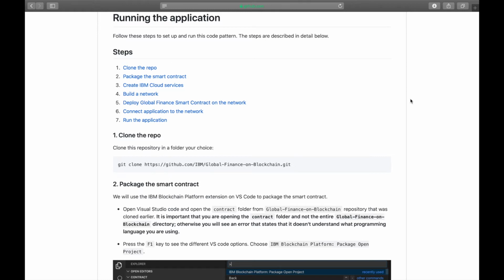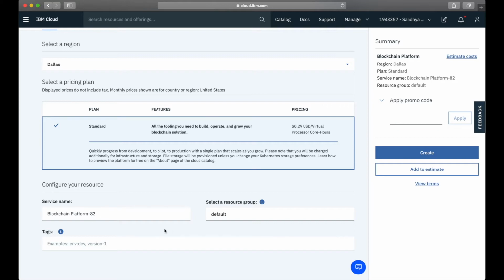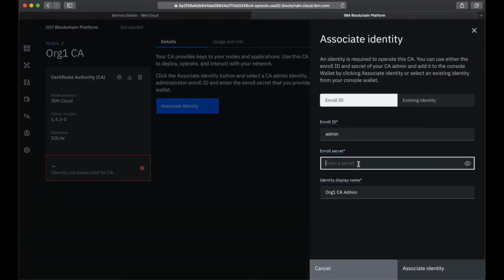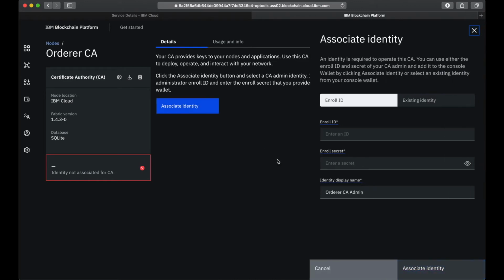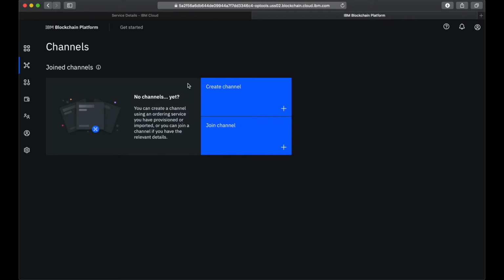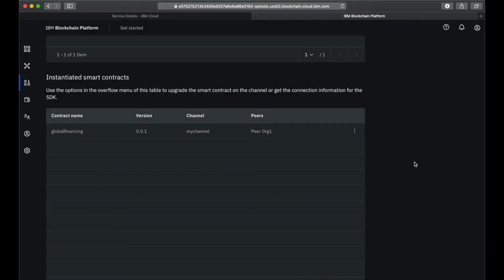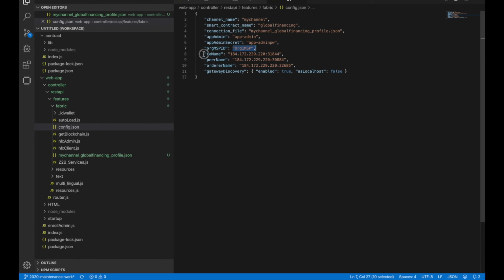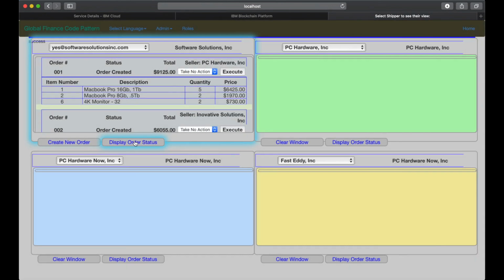Global Finance on Blockchain - Setup blockchain network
This tutorial will explore a Global Finance application deployed on a blockchain network created on the Hyperledger Fabric using the IBM Blockchain Platform.

This video is the second one in a two part series. In the first video, we saw an introduction to the use case as well as a demo of the application. In this video, we will walk through the steps given on the Github repo's ReadMe which are required to set up the blockchain network, deploy the smart contract on this network and connect the application to the network.

For developer patterns, tutorials and articles related to various IBM technologies, check out